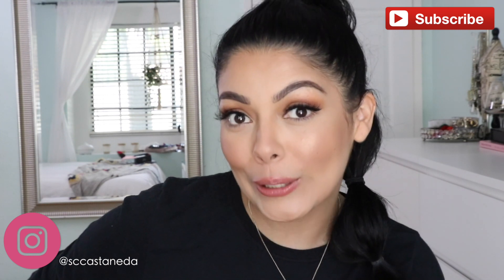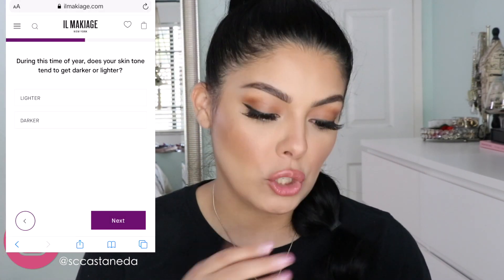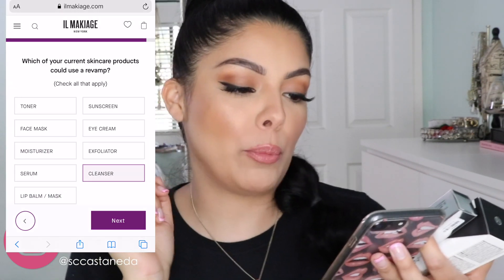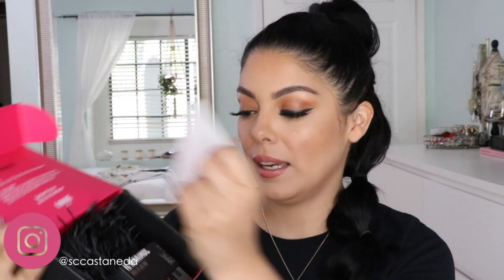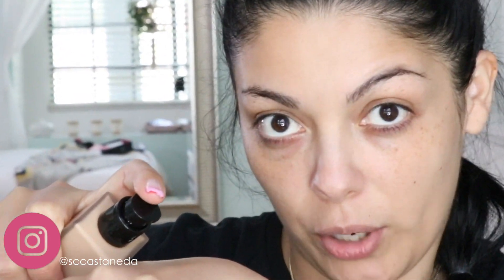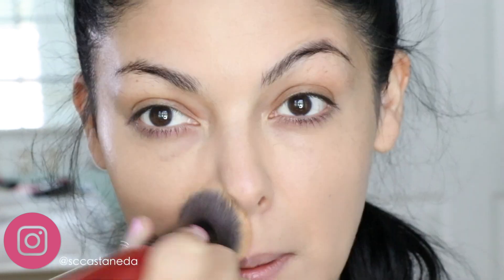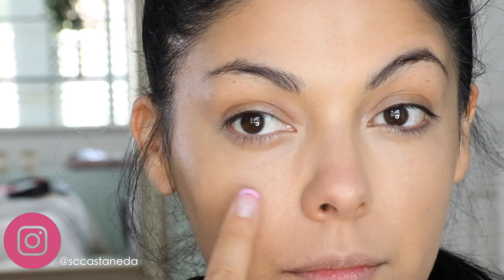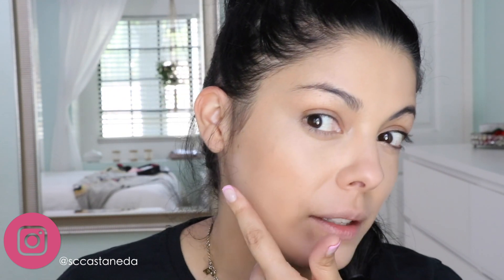I tried il Makiage Foundation and Concealer | Makeup Review & First Impressions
Today I am reviewing a very popular Instagram foundation from a company called il Makiage! I will be sharing my honest review and first impressions of the il Makiage I woke up like this foundation and f*ck I am flawless concealer. Before and after the first swatch is undeniable!

I woke up like this Foundation $44
F*ck I am Flawless Concealer  $26

Marshalls Clothing Try On Haul